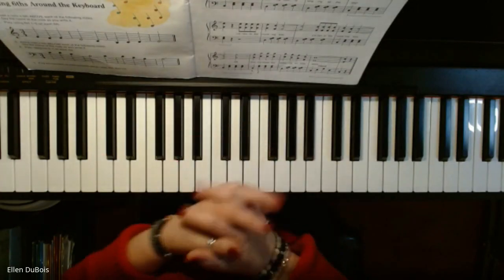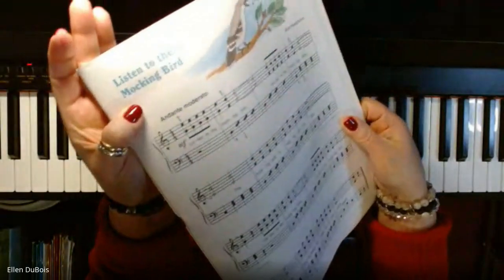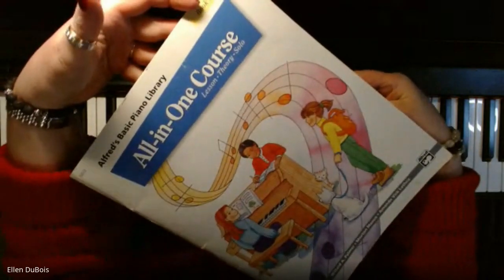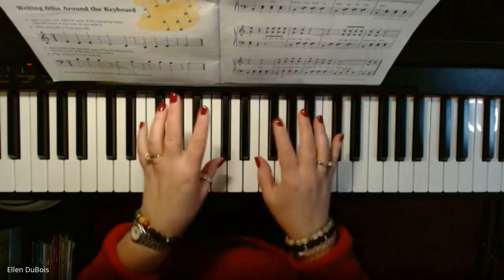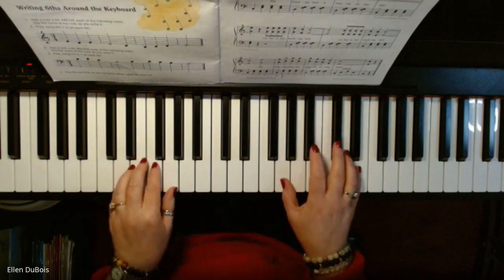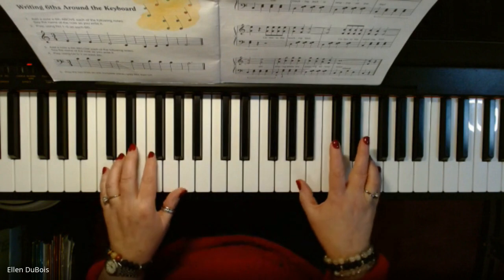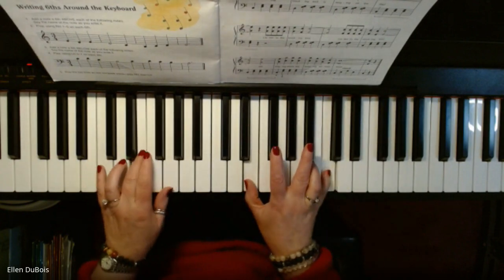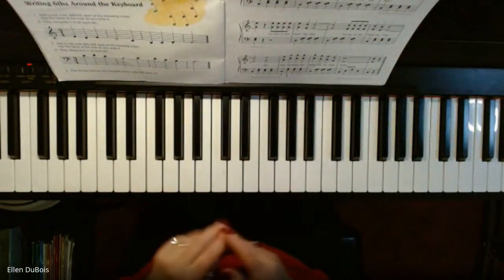Listen To The Mockingbird, Alfred's All In One Book Four